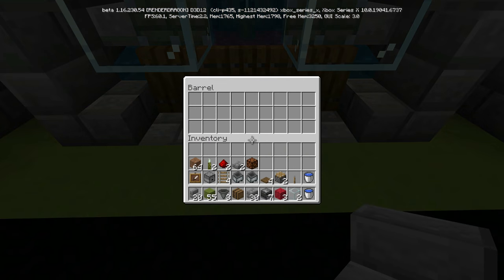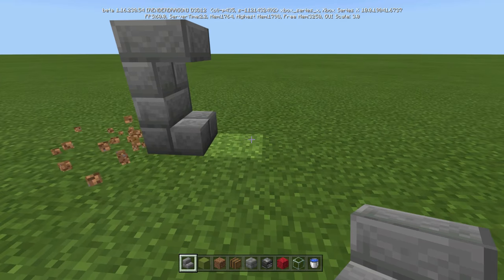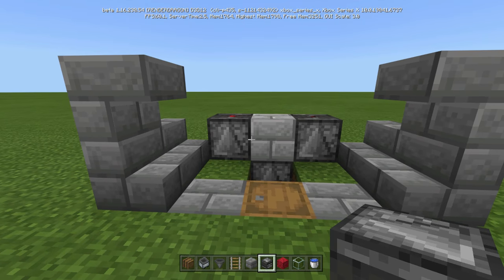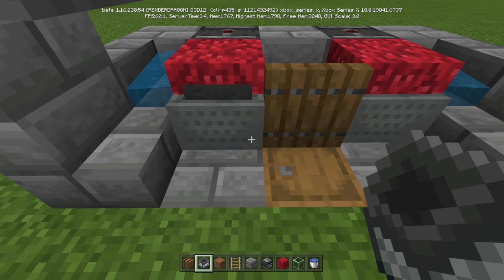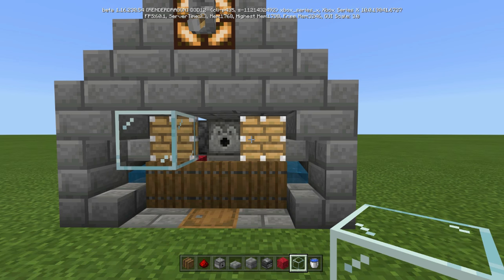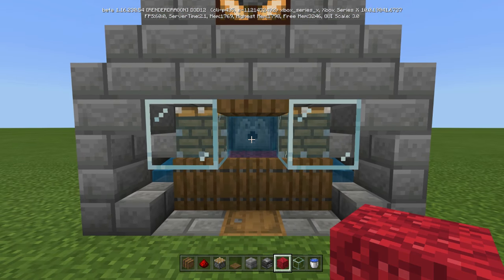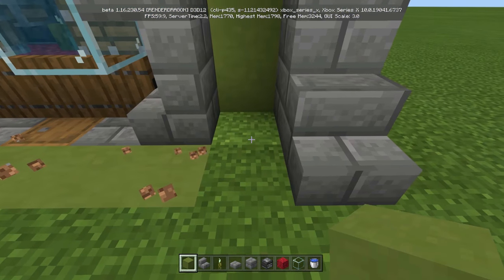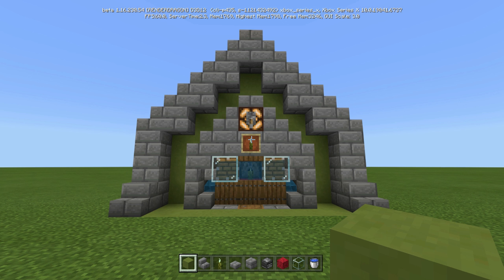How To Build A Sea Pickle Farm In Minecraft Bedrock Edition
Full tutorial on How To Build A Sea Pickle Farm in your Minecraft Bedrock Edition (MCPE/Xbox/PS4/Switch/Windows10) vanilla survival world. This is a caves and cliffs 1.17 and 1.18 update release build.

A sea pickle is a small stationary underwater plant-like animal that emits light, and is typically found in colonies of up to four sea pickles.

Sea pickles can be broken instantly. Each colony drops 1-4 sea pickles, depending on how many are in the colony (so a colony of 3 pickles drops 3 pickles).

Using bone meal on an underwater sea pickle placed on top of a living coral block creates more sea pickles. Specifically, the colony to which bone meal is applied increases in size, and any coral block within a radius of 2 blocks (rectilinear distance, horizontally from either the coral block or the sea pickle itself) can generate 1-3 sea pickles. They do not grow or spread naturally, and do not require light.

Sea pickles can be placed on top of most solid blocks, as well as non-solid blocks, up to four per block, similar to turtle eggs or candles. More information regarding placement on transparent blocks can be found at Opacity/Placement.

Sea pickles produce light when underwater. A single pickle produces a light level of 6, and a colony produces an additional 3 levels per pickle (so 4 sea pickles produces a light level of 15). When they produce light, there is a pale green glow at the end of the pickle.

Bone meal can be used on sea pickles if they are underwater, and planted on living coral blocks. This increases their number on that block, and they spread to empty areas underwater above other living coral blocks. They can spread to the original sea pickle's level or one level below, out to a horizontal taxicab distance of 2. Bone meal can be used on sea pickles planted on other blocks, or outside of water, but nothing happens and the bone meal is still consumed.

This video was recorded on my xbox series x in the Minecraft Bedrock Edition beta. Its played in the 1.17 caves and cliffs update version.